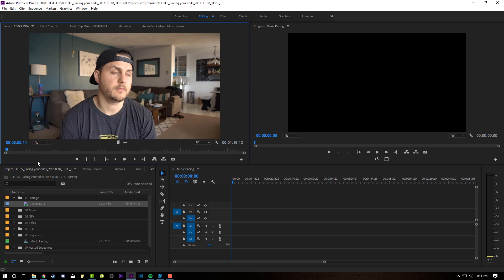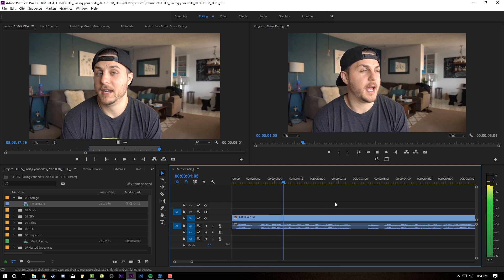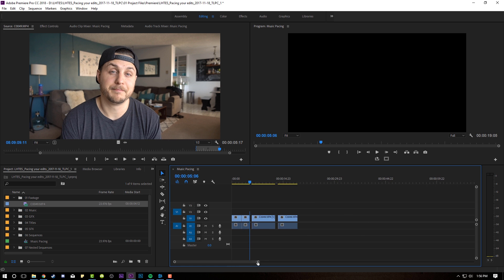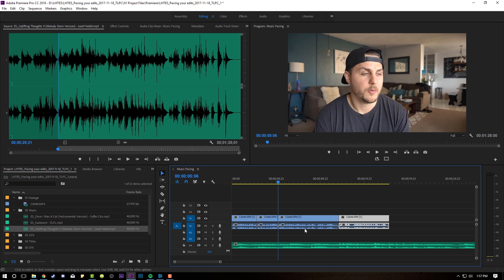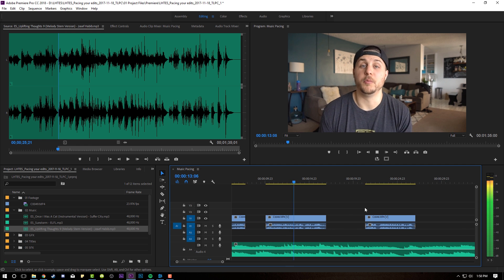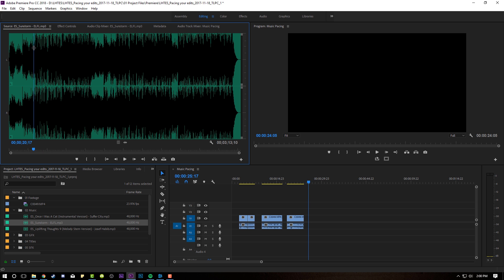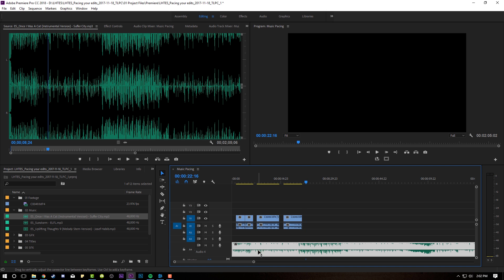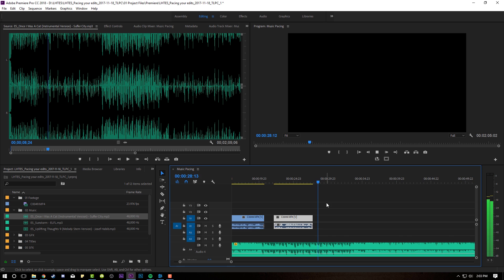Adobe Premiere Tutorial - Pacing Your Edits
In this video, learn how and WHY pacing your edits to music, and giving your edits "space" is important. This will level up your editing skills and make your videos FEEL much better.

Learn How To Edit Stuff
notiansans